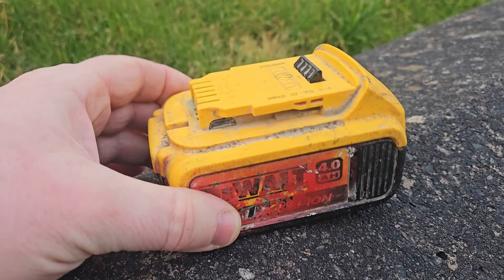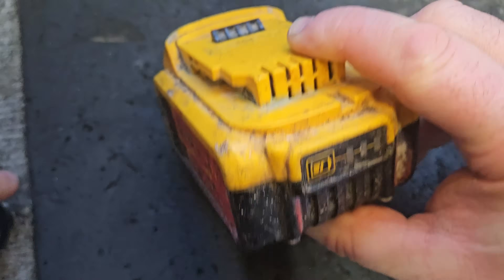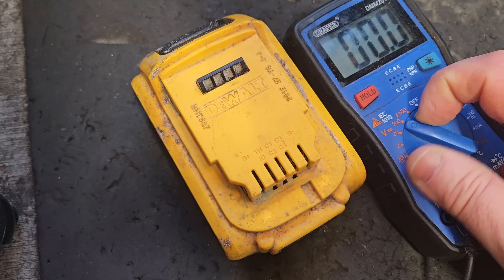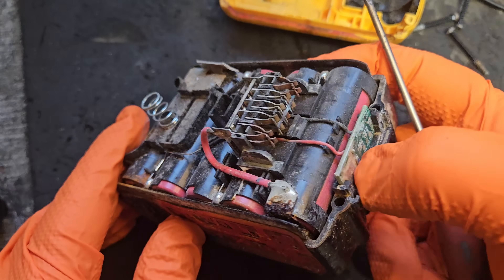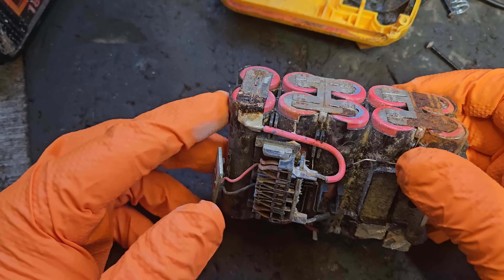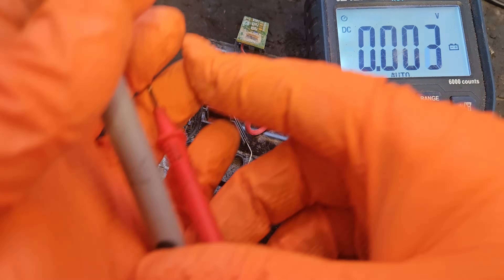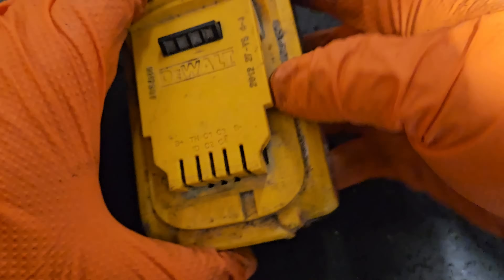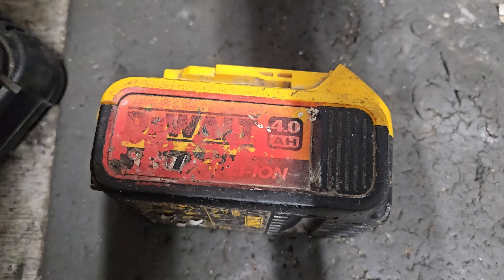Dewalt 2012 battery can it be repaired?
In this video, I take a closer look at a DeWalt DCB183 18V XR battery that refuses to charge. Despite being labeled as an 18V battery, it's only showing 16V on the multimeter. Manufactured in 2012, is this battery beyond saving, or can it be revived?

Join me as I diagnose the issue, explore possible fixes, and see if there's a way to get this DeWalt XR battery back to life. If you're dealing with dead tool batteries, this might help you troubleshoot your own!

Lipro B6 Charger

Xtar battery cell charger